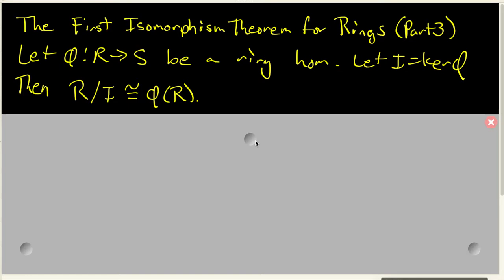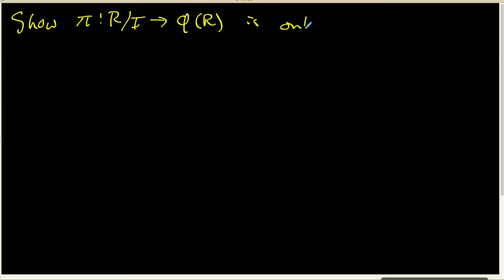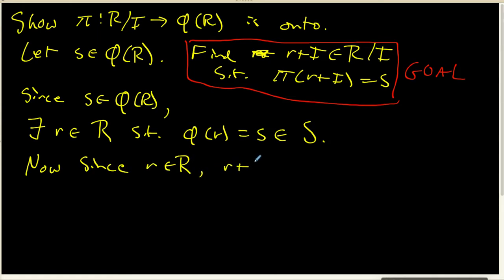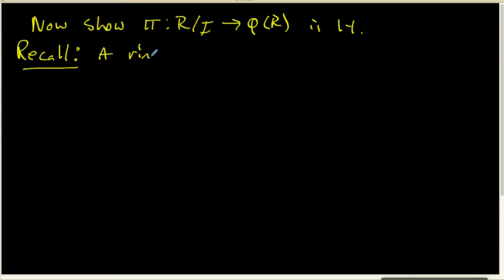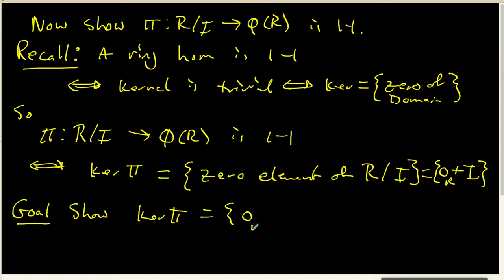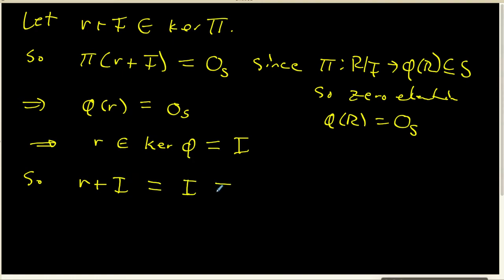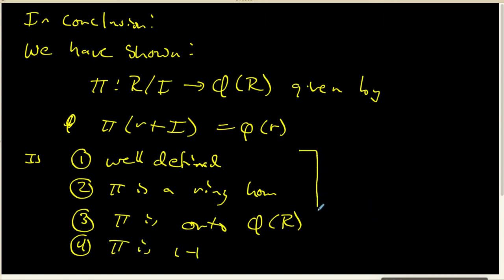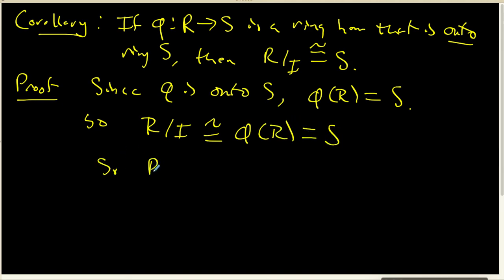56 First Ring Isomorphism Theorem Part 3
This video completes the proof of the First Ring Isomorphism Theorem